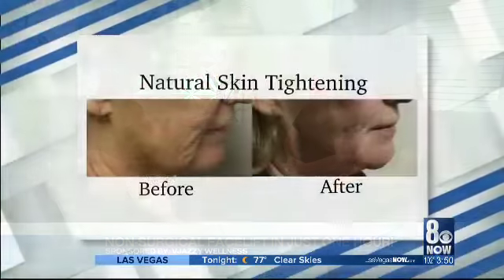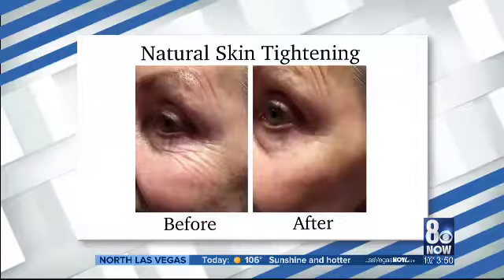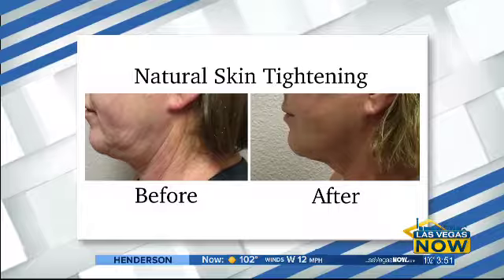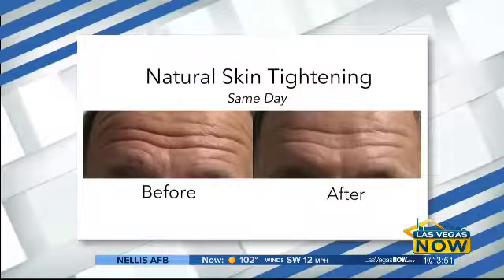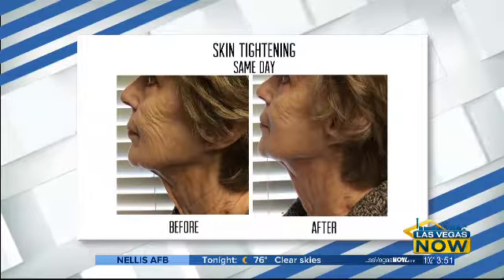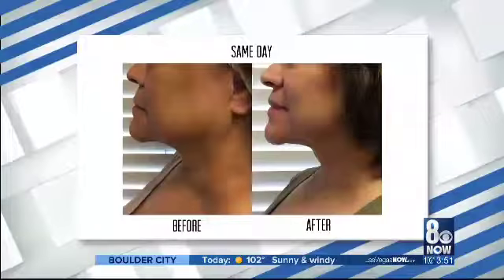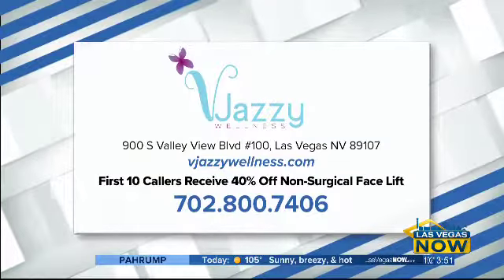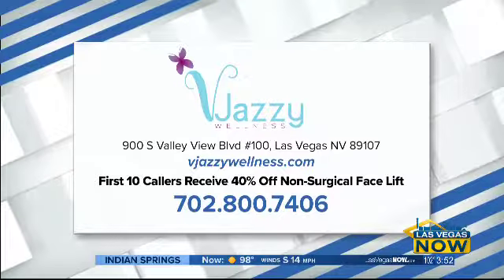Looking younger in 1 hour with Vjazzy Wellness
Non-surgical facelifts in just an hour